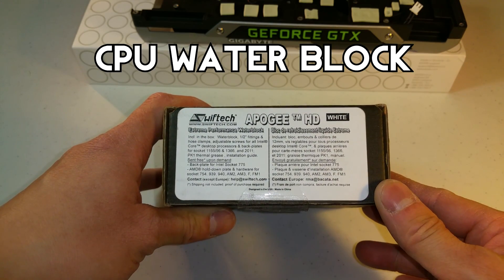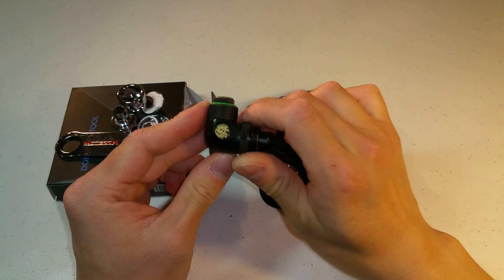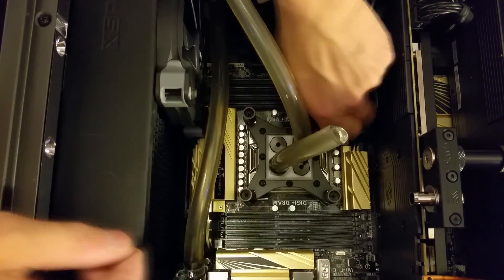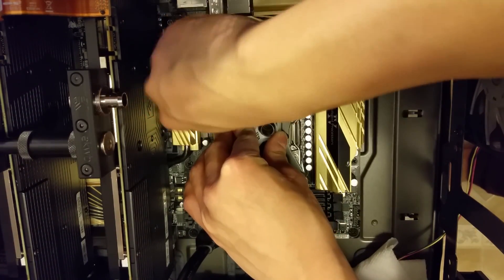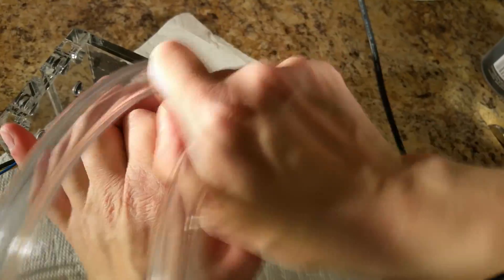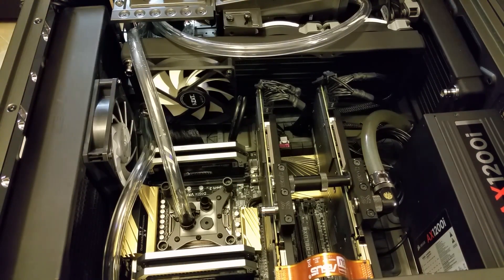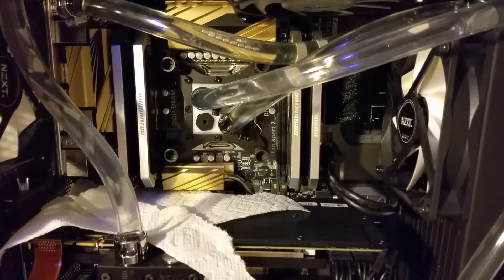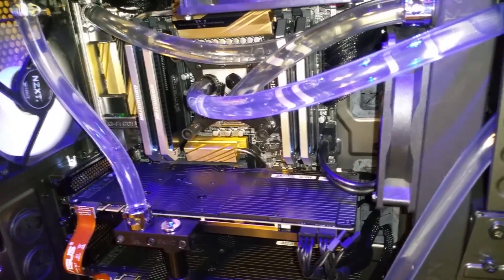Gaming PC Custom Water Cooling "How to" Build Step-By-Step Guide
Parts list
Swiftech Pump
XSPC Dual Bay Reservoir
Swiftech Apogee CPU Water Block (upgraded version of the Apogee in my build- the Apogee I'm using isn't sold anymore)
Make sure the water block you choose is compatible with your CPU socket!
(Alternate Choice, from Amazon) XSPC 3/8 inner 5/8 outer compression fittings 4 pack
Bitspower 90 degree rotary adapter
Bitspower rotary barb
Hose clamps
PrimoFlex 3/8 inner 5/8 outer tubing

Live action video recorded with Samsung Galaxy Note 4